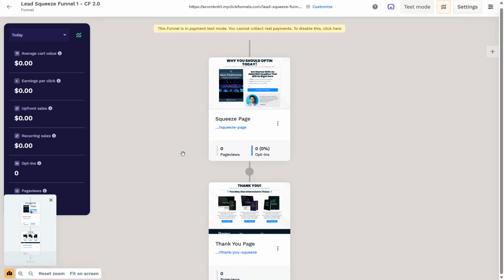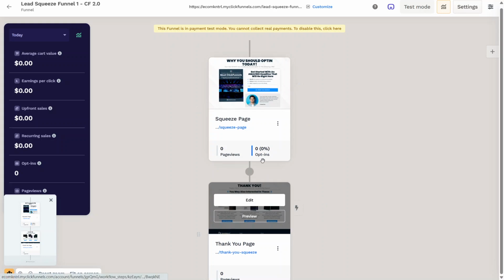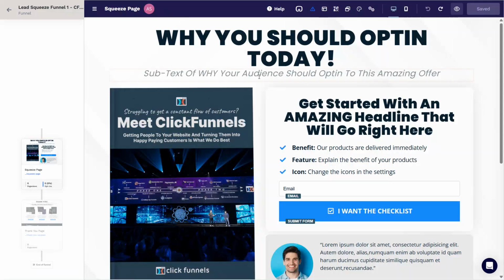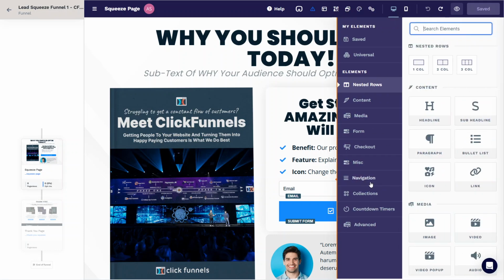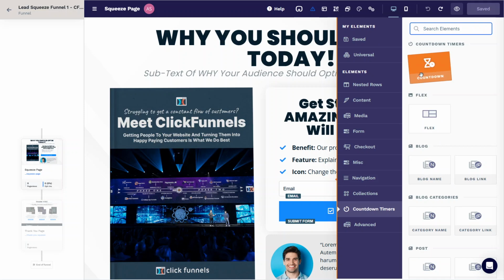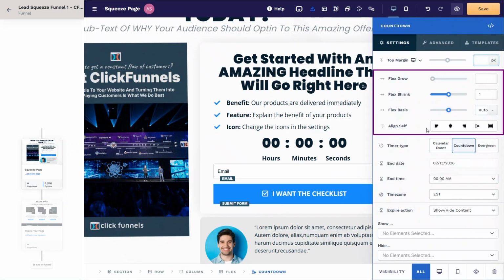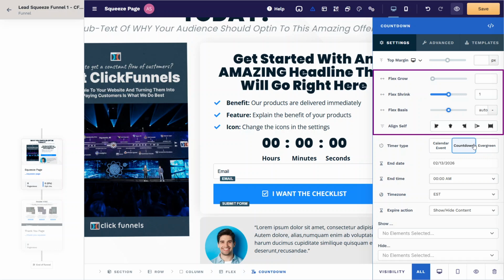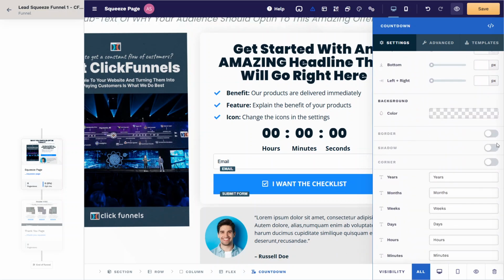How to Add a Countdown Timer to ClickFunnels (2026) | Step By Step Setup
Learn how to add a countdown timer to ClickFunnels using the current 2026 method. This tutorial walks you through inserting and configuring a countdown timer element inside your funnel page. You’ll see how to choose between fixed and evergreen timers, adjust styling, and connect the timer to your offer deadline. The steps follow the latest ClickFunnels dashboard layout to avoid display or timing errors. If you want to increase urgency and improve conversions with a clean timer setup, this is the updated guide that works now.